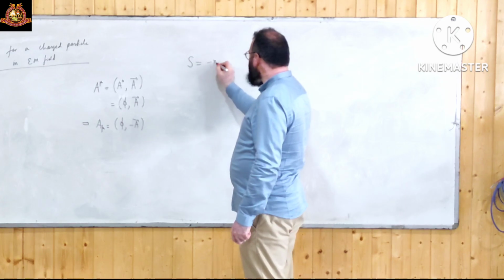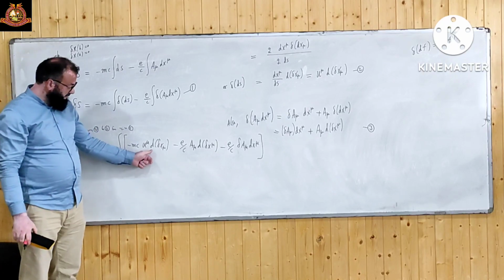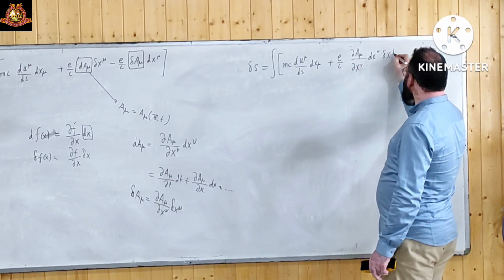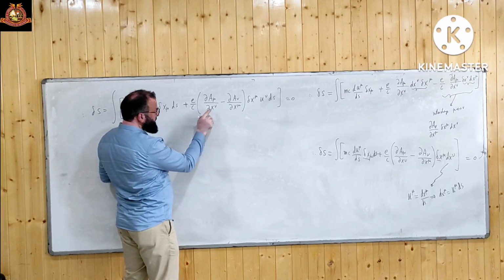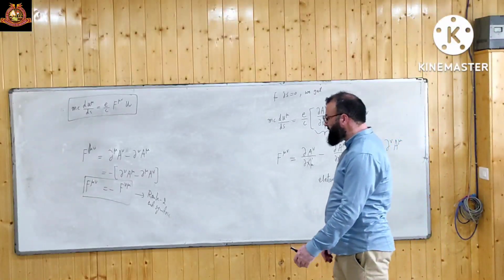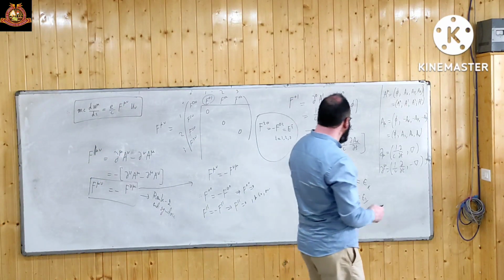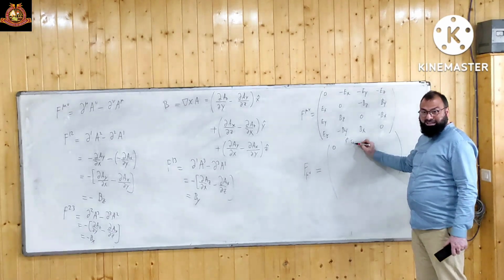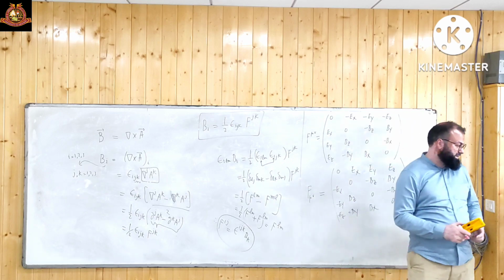Lec 12 Electrodynamics | Dr Muzzafar Lone | Department of Physics Kashmir Universalist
Action of a charged particles in an electromagnetic field.
course electrodynamics by Dr Muzzafar lone department of physics Kashmir university.